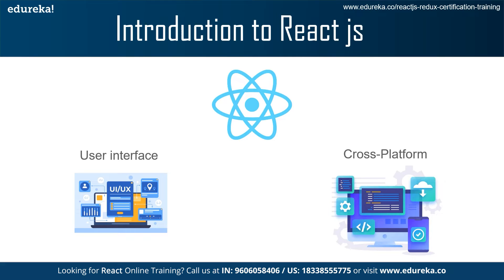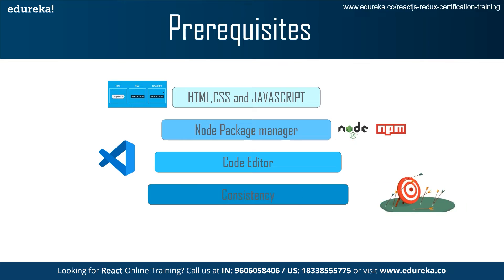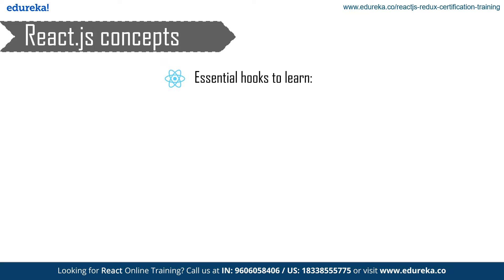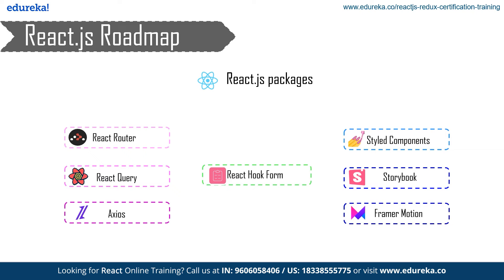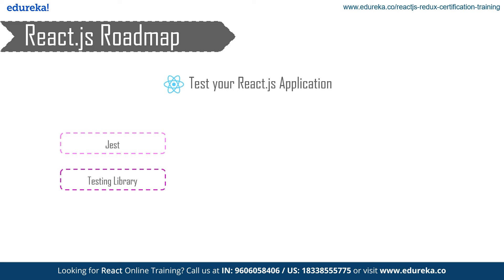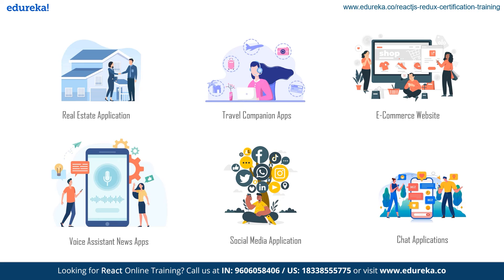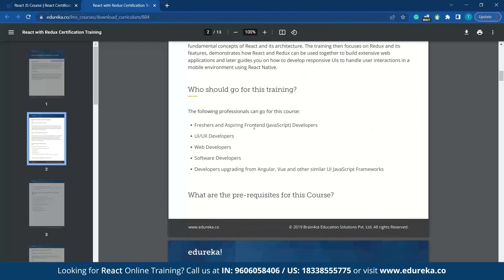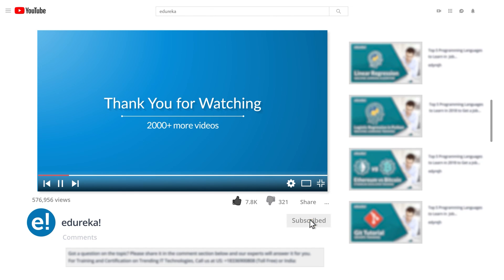How to Learn React JS | React JS Roadmap | Edureka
🔥𝐄𝐝𝐮𝐫𝐞𝐤𝐚'𝐬 𝐑𝐞𝐚𝐜𝐭 𝐉𝐒 𝐂𝐞𝐫𝐭𝐢𝐟𝐢𝐜𝐚𝐭𝐢𝐨𝐧 𝐓𝐫𝐚𝐢𝐧𝐢𝐧𝐠 Use code (𝐘𝐎𝐔𝐓𝐔𝐁𝐄𝟐𝟎)
In this Edureka video on "How to Learn React JS", you will learn everything about React js Roadmap. We have covered ReactJS basic to advanced Concepts that you need to know so this video will be helpful to a beginner. Below are the topics covered in this How to Learn React JS video:
00:00:00 Introduction
00:01:00 Agenda
00:01:45 Introduction to React JS
00:02:38 Prerequisites
00:03:30 React.js Concepts
00:05:04 React.js Roadmap
00:08:00 Project Ideas

About the React with redux course by Edureka

React is a JavaScript library used to build responsive and streamlined user interfaces for web and mobile applications. It lets you compose complex UIs from small and isolated pieces of code called “components”. React with Redux will let you write applications that behave consistently, run in different environments and are easy to test and deploy.

Why should you go for ReactJS with Redux certification training by Edureka?

What will you learn in Reactjs with Redux certification training?
The React with Redux and Native certification training is designed to provide you with the knowledge and skills required to become a successful web and mobile application developer. It starts with the fundamental concepts of React and its architecture.